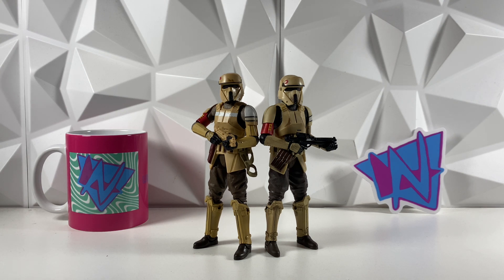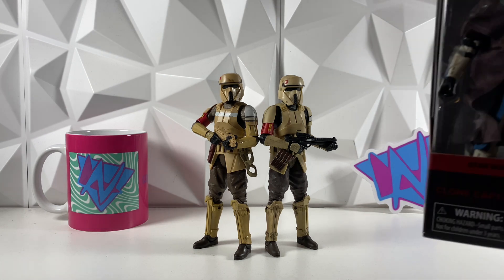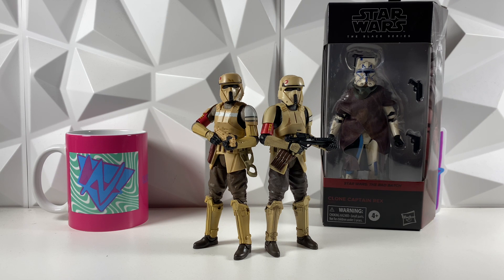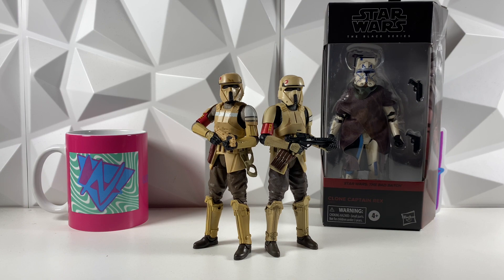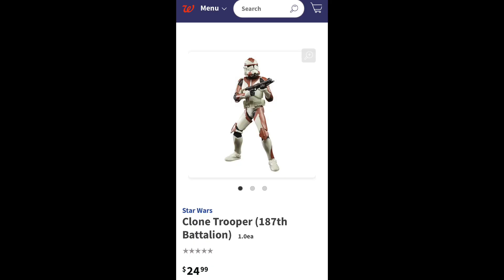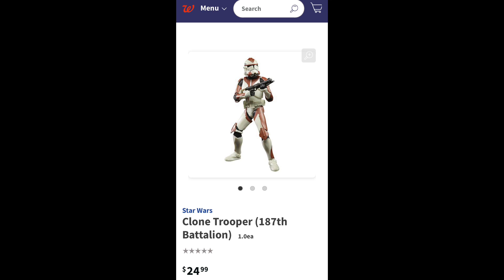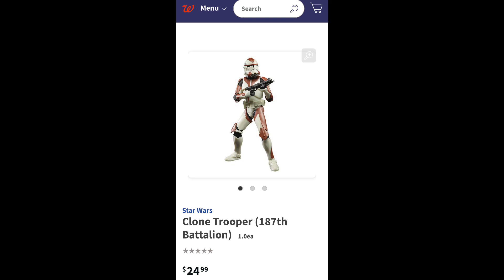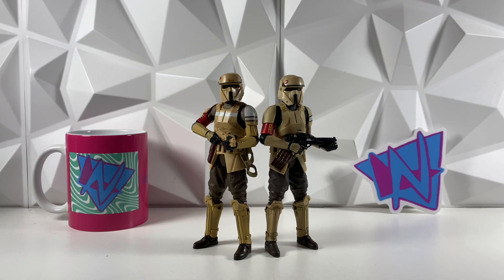Black Series 187th Battalion Clone Trooper In Stock On Walgreens!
Unfortunately The figure is now sold out. Keep an eye out because it may go back in stock!